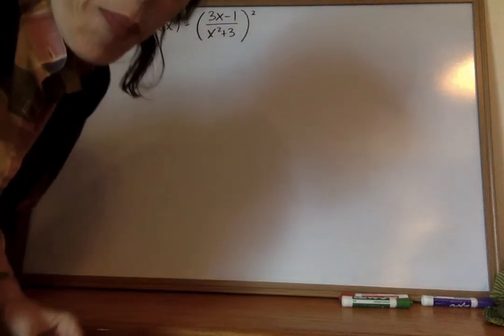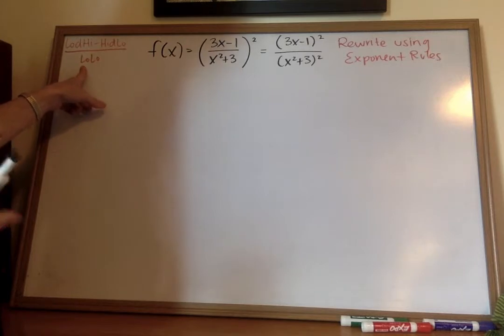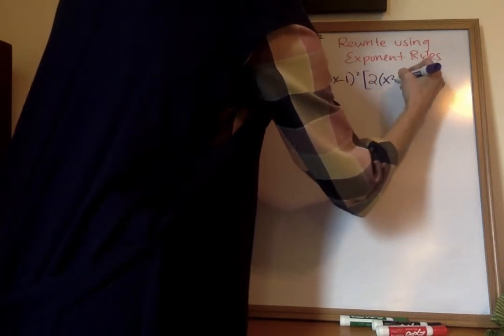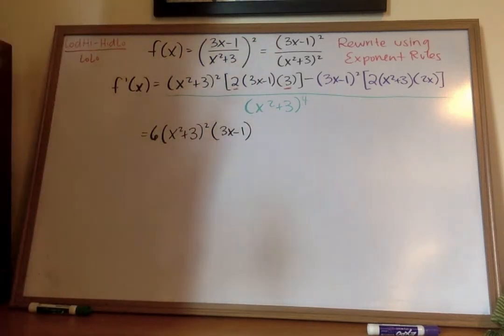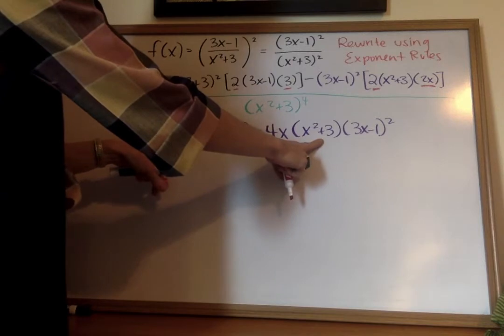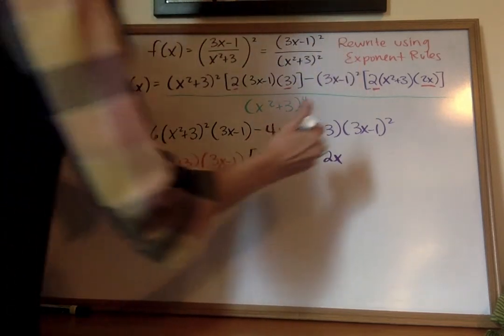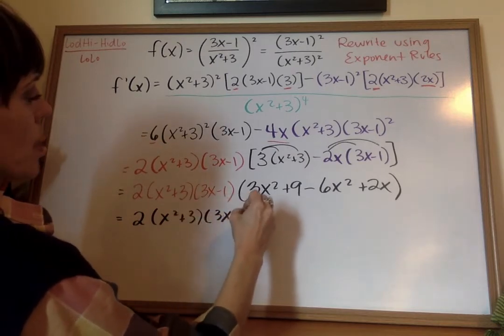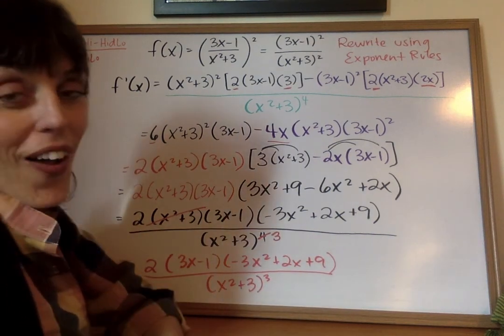Calculus - Chain Rule + Quotient Rule #2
Remember to take notes, pause the video, and don't move on till you understand each step.